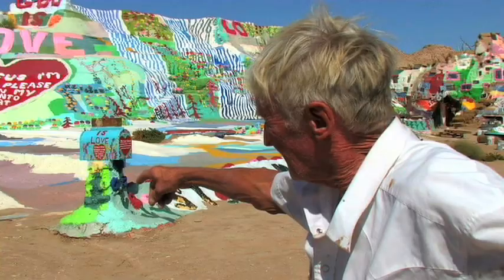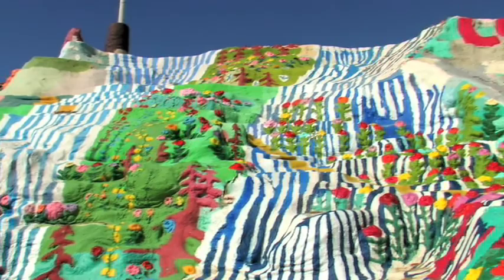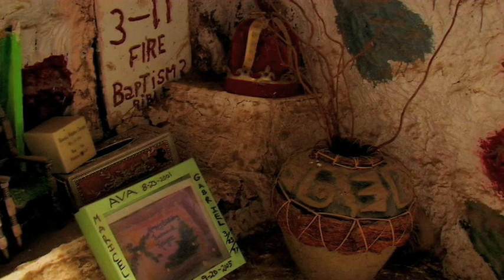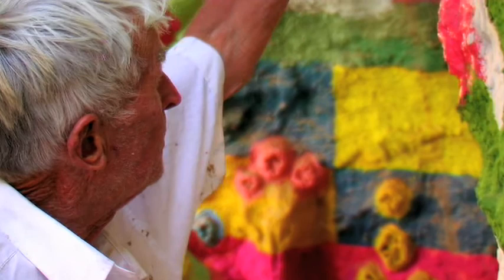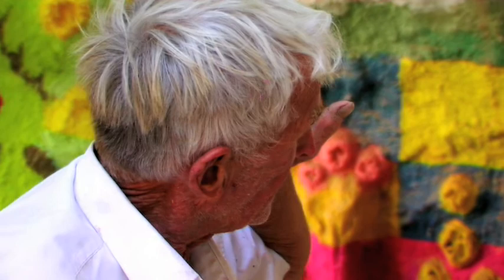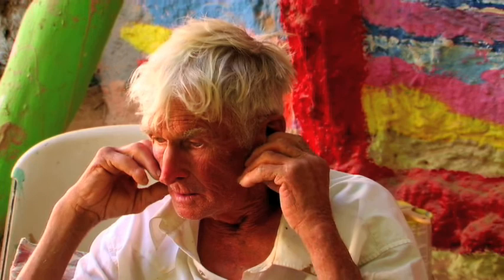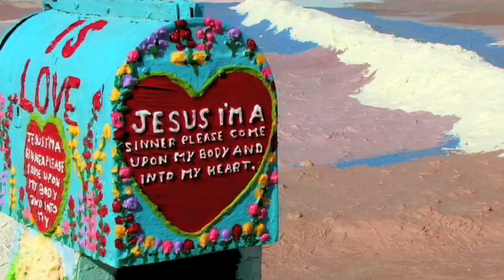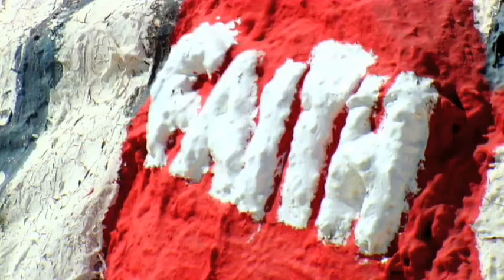Leonard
A visit with Leonard Knight, creator of Salvation Mountain, a religious folk art monument near Niland, CA.